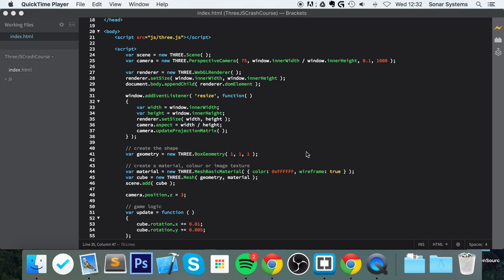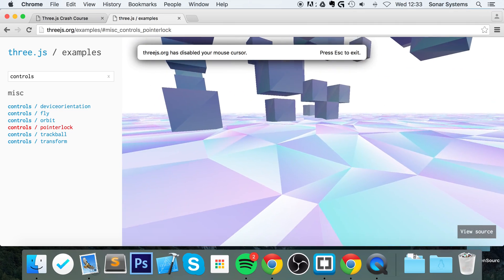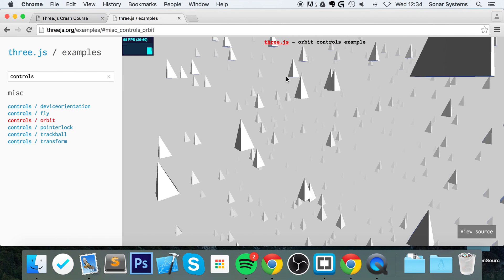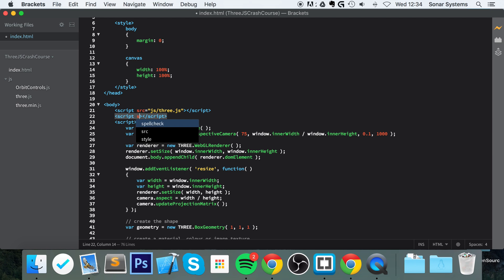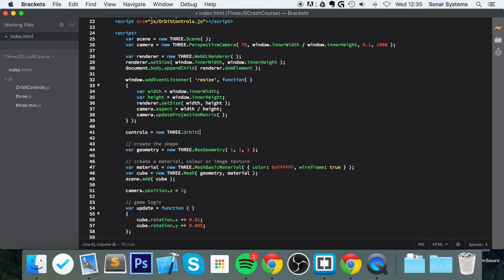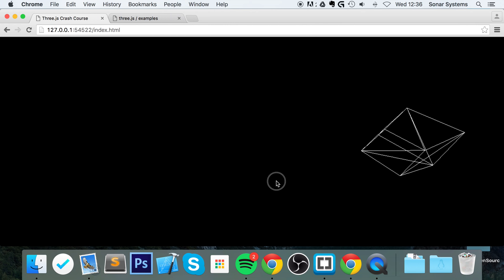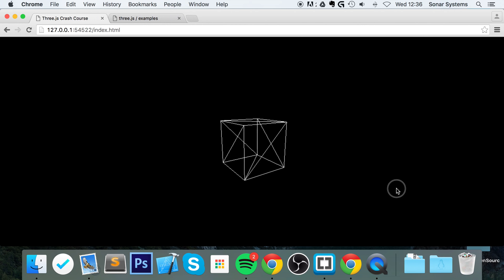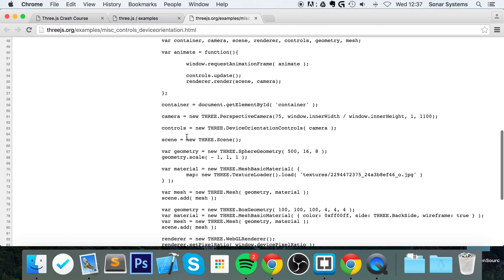Three.js Tutorial 4 - Controls